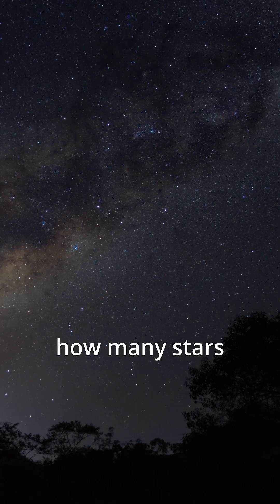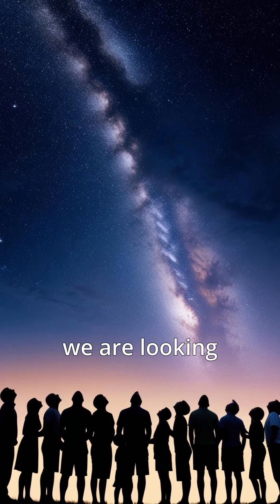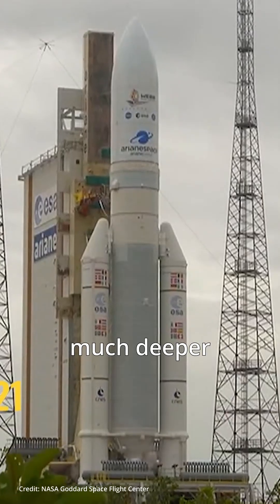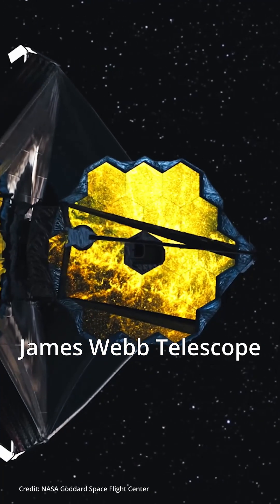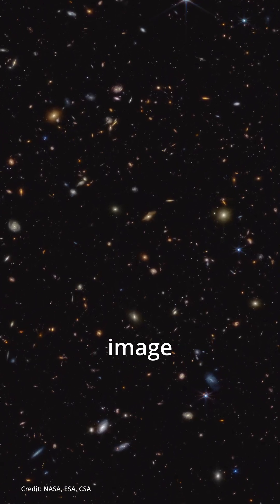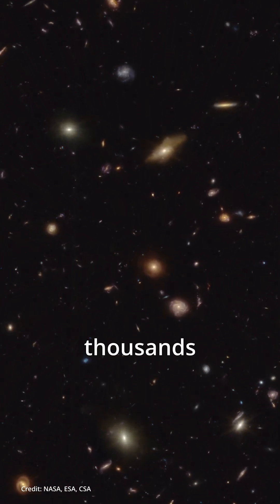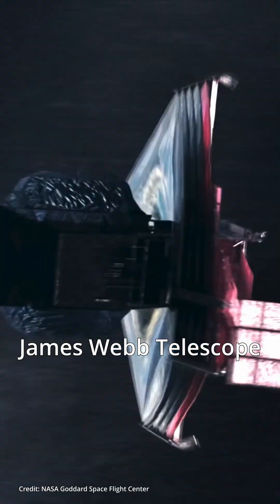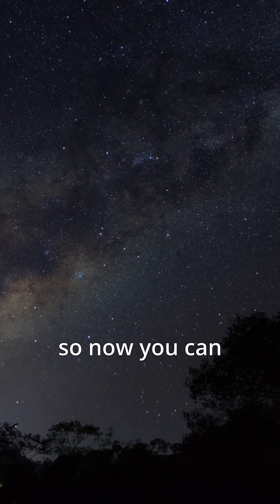How many stars do we see in the night sky?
Have you ever wondered how many stars we see in the night sky? How many do we see with our eyes? How many with a binocular? And how many with our best telescope? These questions will be answered in this video.

If you have any feedback feel free to let me know so that my future videos can get better and better. I try to upload short videos about interesting and fascinating physics/astronomy facts on a regular basis.

Credits:
James Webb Telescope: NASA, ESA
GOODS-S field: JADES, NASA, ESA, CSA, B. Robertson (UC Santa Cruz), B. Johnson (Center for Astrophysics, Harvard & Smithsonian), S. Tacchella (University of Cambridge, M. Rieke (Univ. of Arizona), D. Eisenstein (Center for Astrophysics, Harvard & Smithsonian), A. Pagan (STScI)